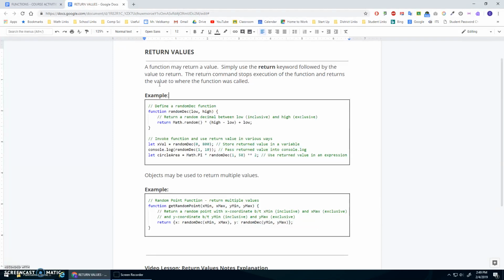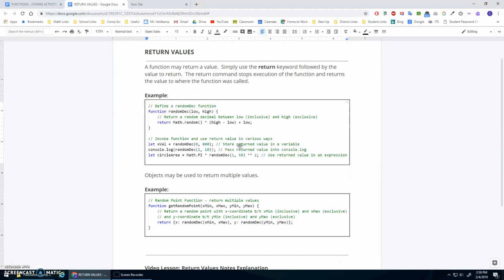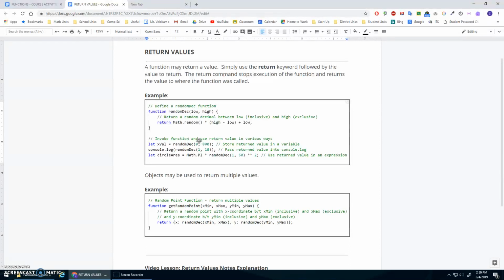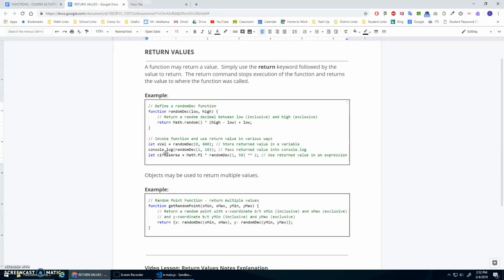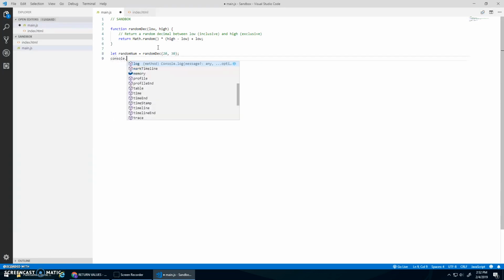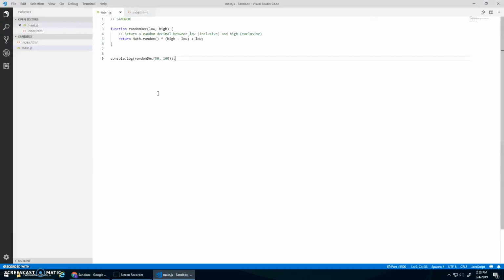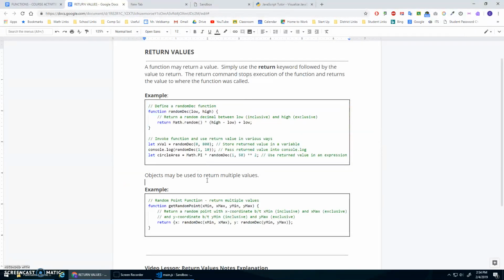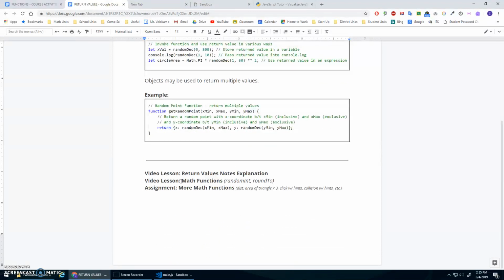return values notes explanation